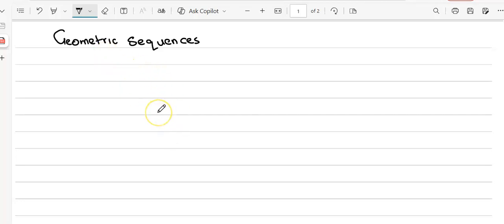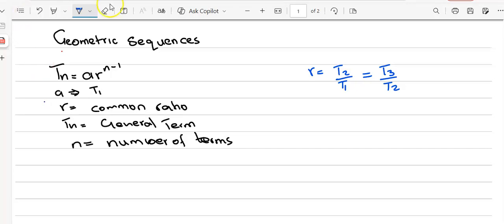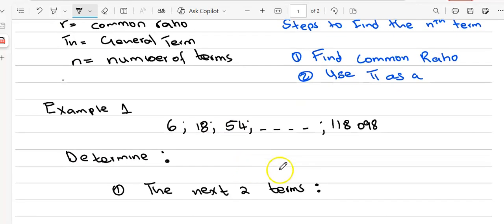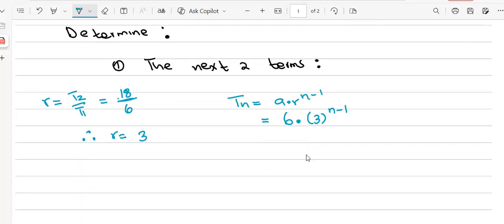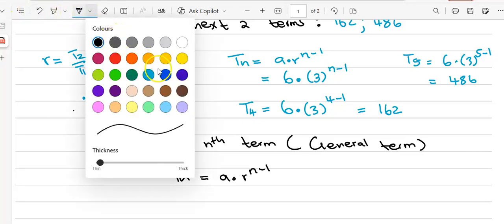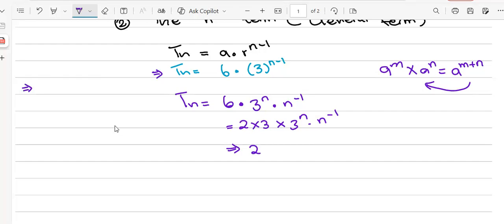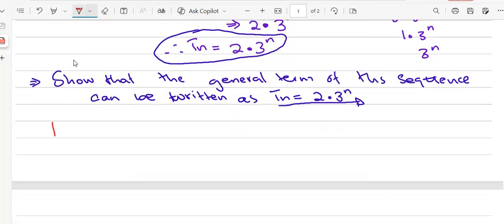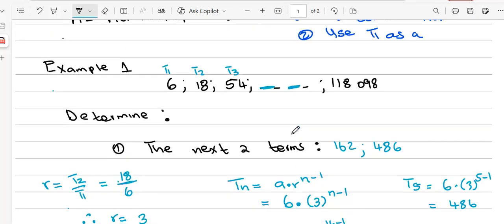Geometric Sequence Lesson 1 Grade 12 (CAPS and IEB)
In this video, we learn about Geometric Sequences, a key topic in mathematics. You will understand what a geometric sequence is, how to identify it, and how to find its general term. Step-by-step examples are used to make the lesson simple and easy to follow.